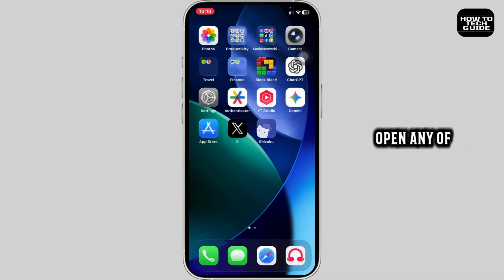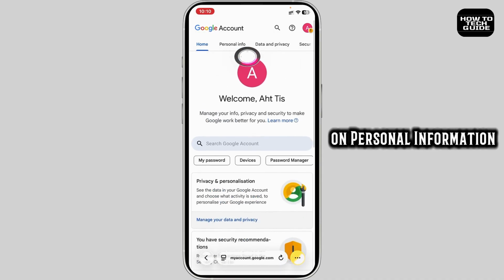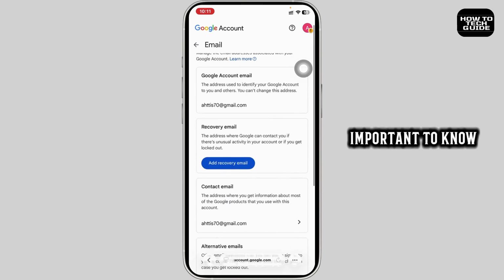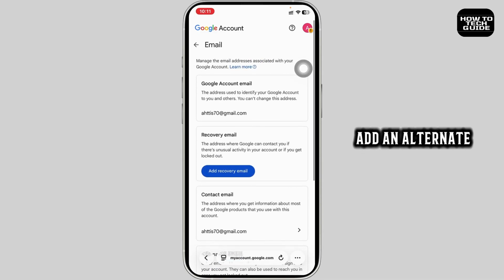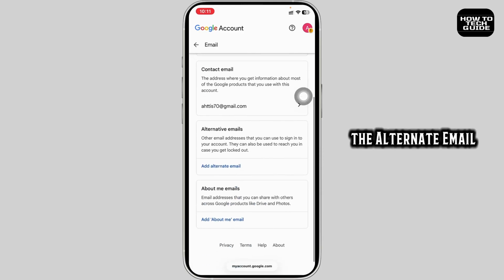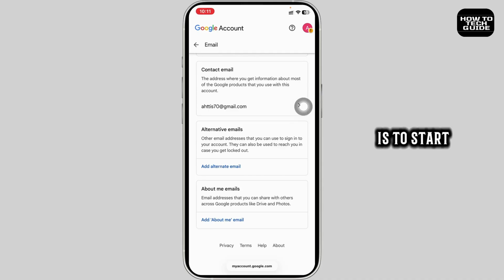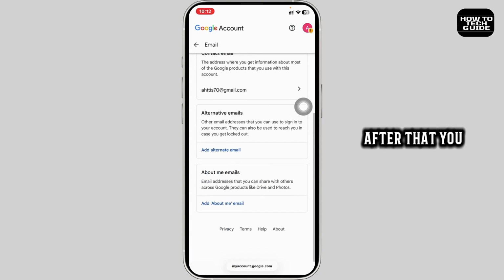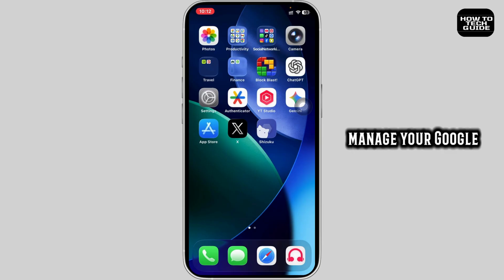How To Change Your Google Account Email Address | Change Your Gmail Address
In this step-by-step guide, we’ll show you how to update or switch your primary Gmail address, add recovery emails, and manage linked accounts. Whether you’re moving to a new email, rebranding, or improving account security, this tutorial covers all the latest Google Account settings to change your email safely and easily.

Timestamps:
00:00 – Intro
00:05 – Steps to Change Your Google Account Email Address